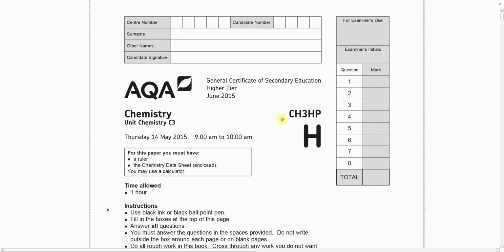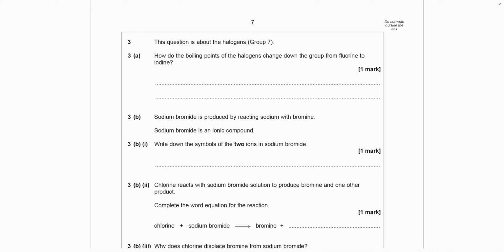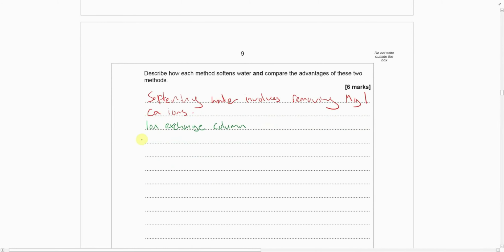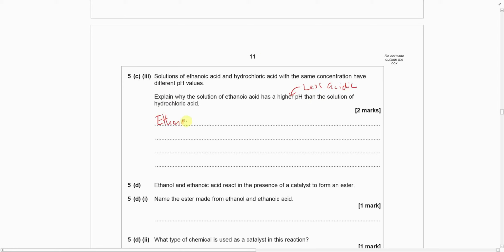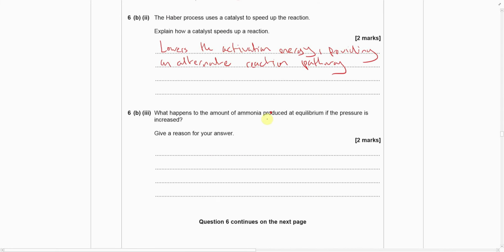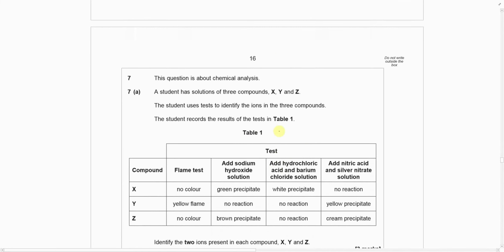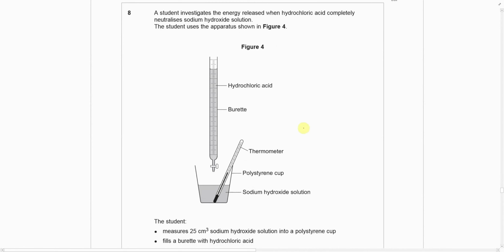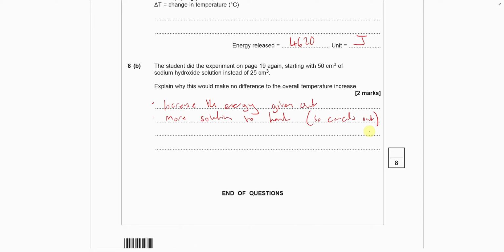AQA Unit C3 May 2015 (Chemistry)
This is just a run through of the paper all the way through